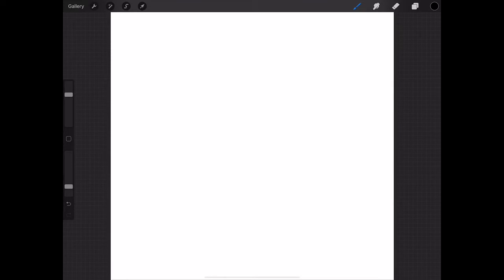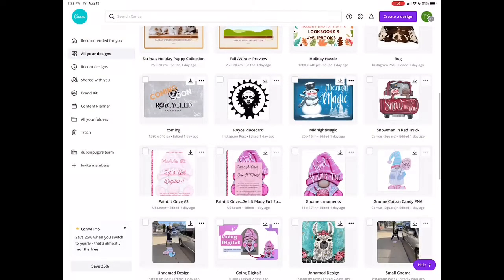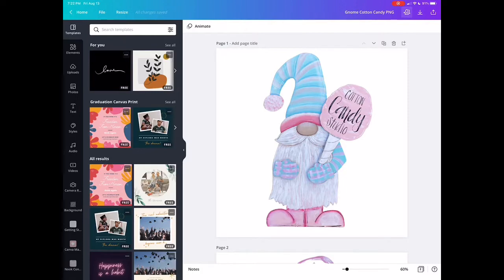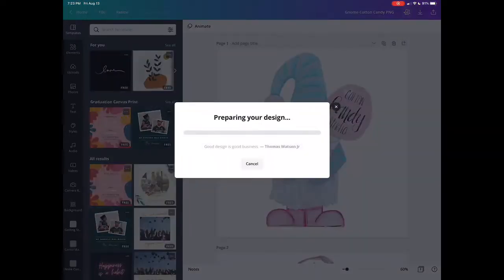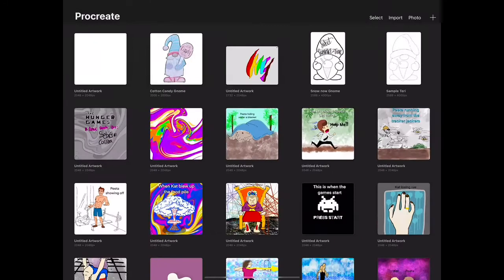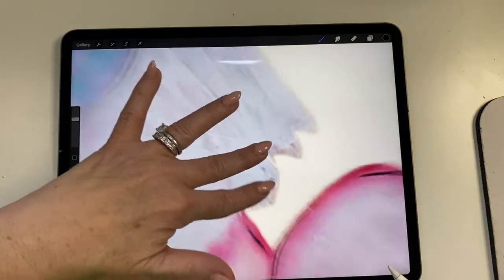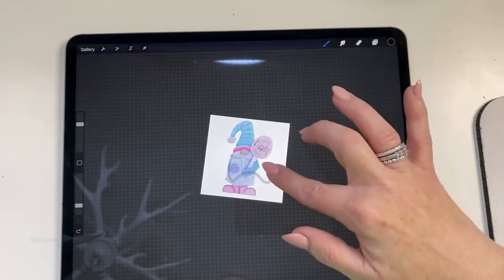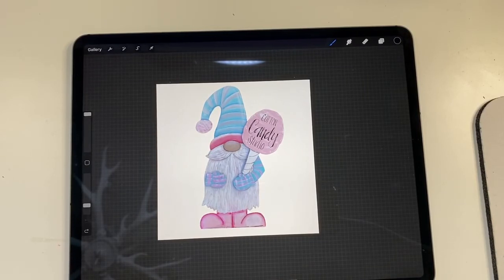How To Transfer Photos Into Procreate From Canva: Part 2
Canva is a great tool  that can help you edit your photos and get them ready to import into Procreate from Canva.

Want to grow your creative business? Check out all of Sarina's programs and offers